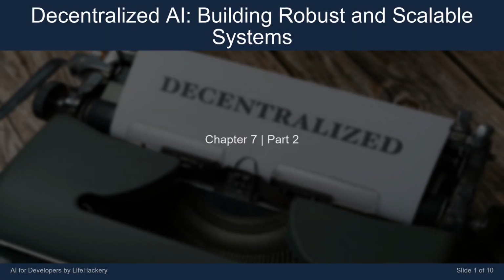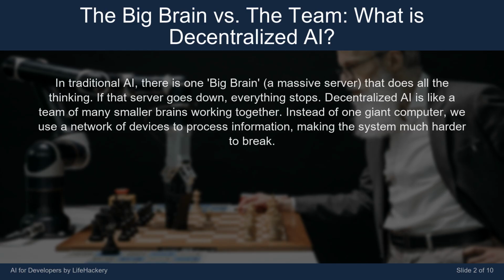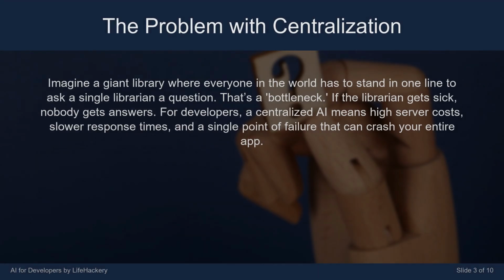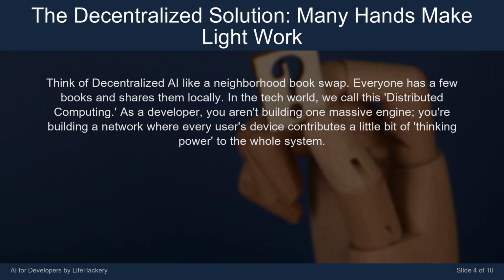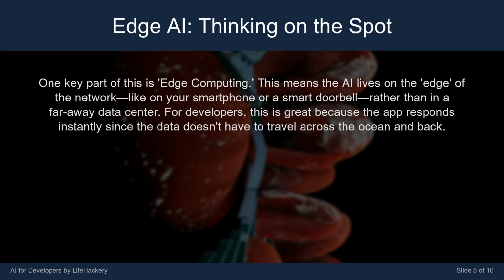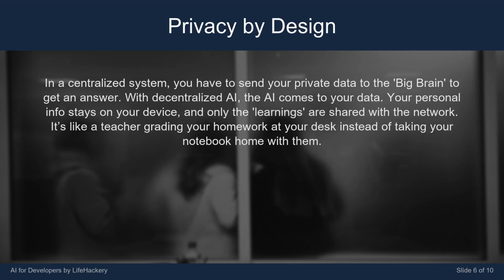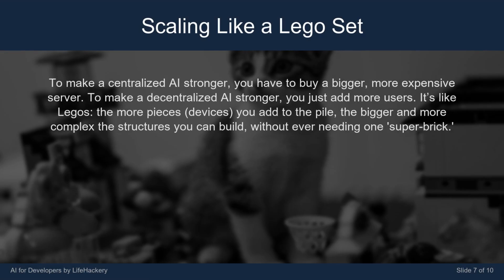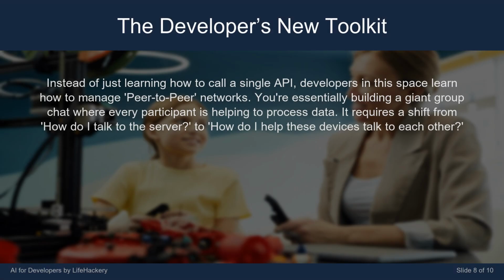Decentralized AI: Building Robust and Scalable Systems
Part of the 'AI for Developers' series by LifeHackery.

Today's Lesson: Decentralized AI: Building Robust and Scalable Systems